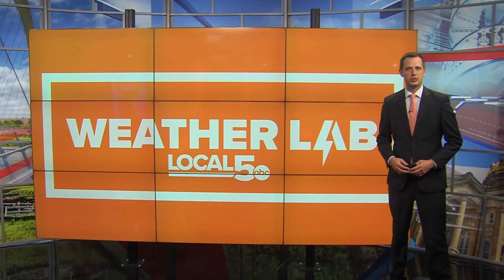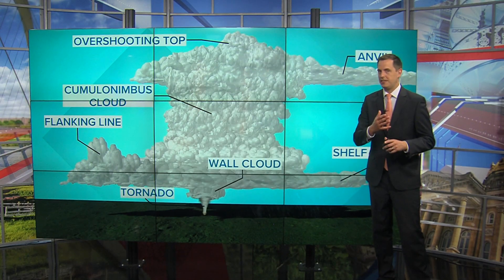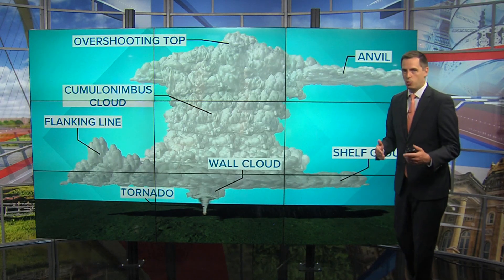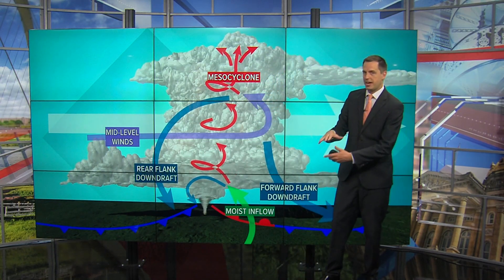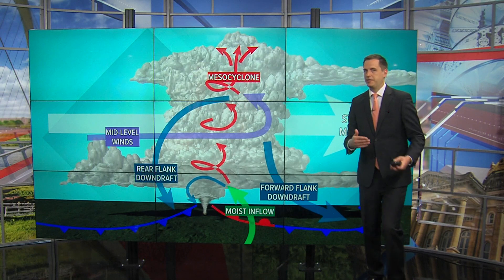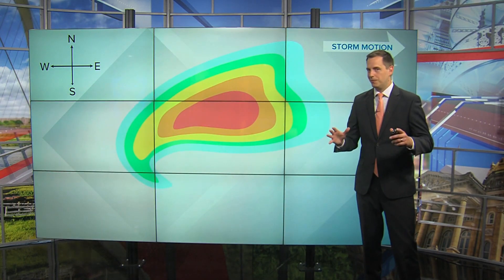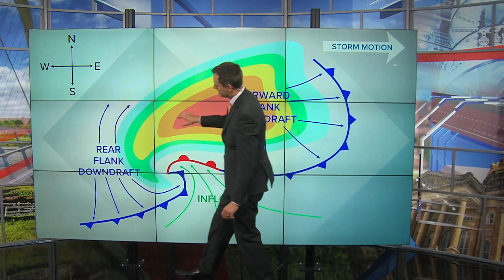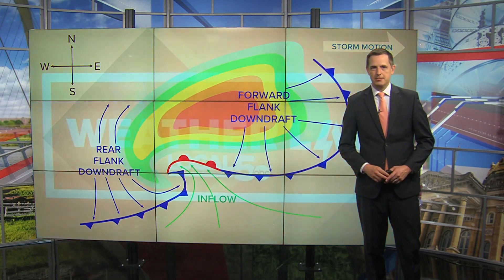The anatomy of a supercell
There are numerous aspects of a supercell that make it different from typical thunderstorms.